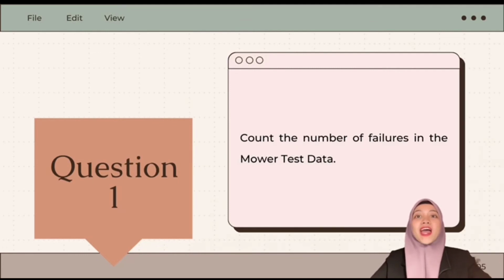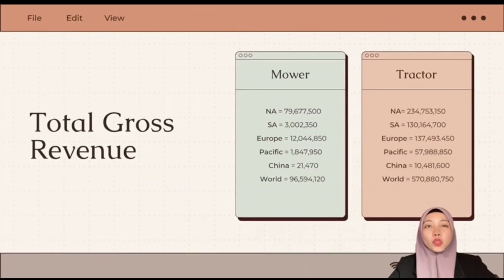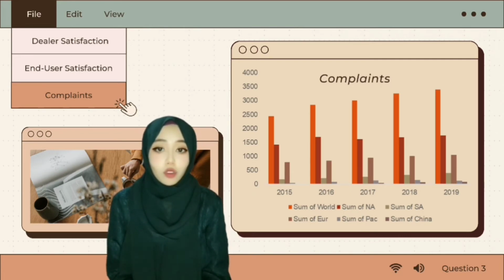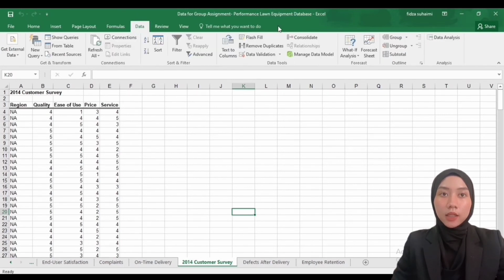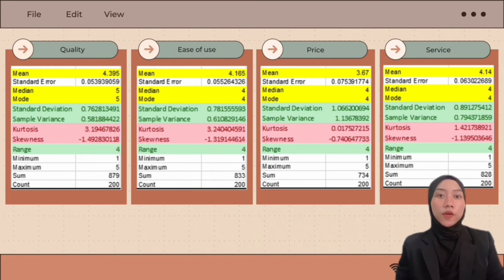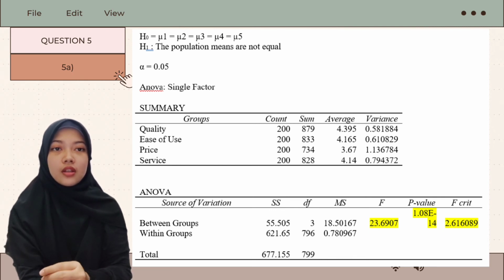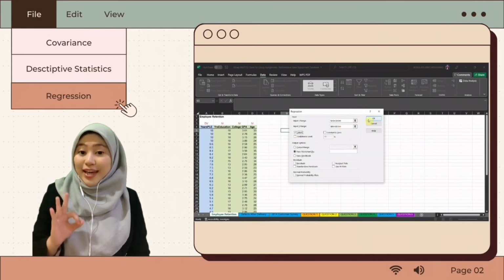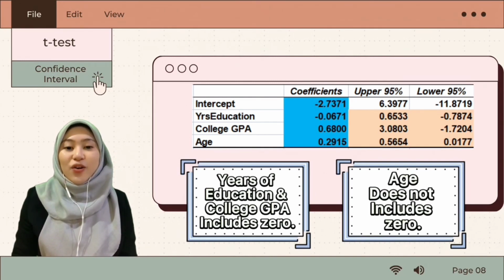MGT555 PERFORMANCE LAWN EQUIPMENT JBA2523C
GROUP MEMBER:

1. NUR AIN SHAFIQAH BINTI ROSLI (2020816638)

2. NUR HANANI BINTI MAZAIRY (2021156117)

3. NURUL ALIAH BINTI AHMAD NIZAM (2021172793)

4. NURULAIN BINTI MOHAMAD (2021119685)

5. SITI NORHAFIDZAH BINTI SUHAIMI (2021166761)